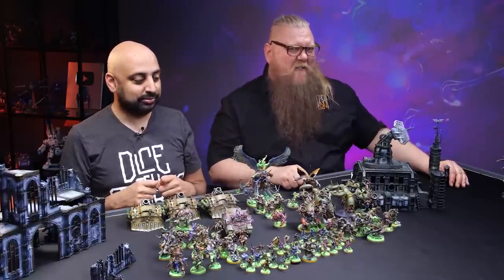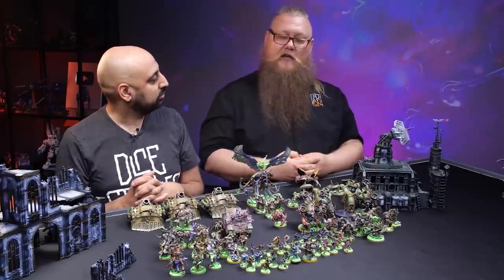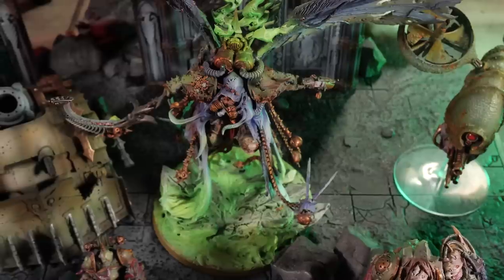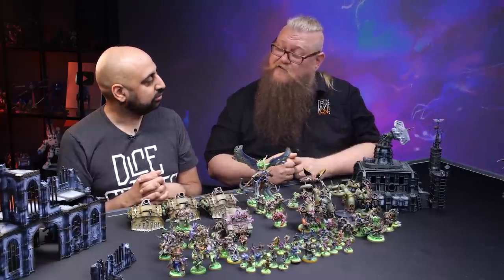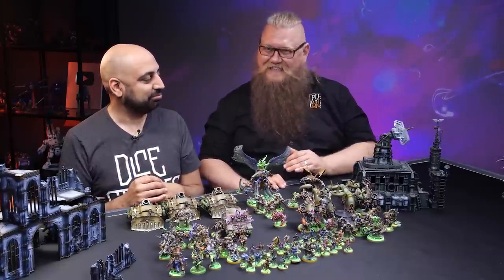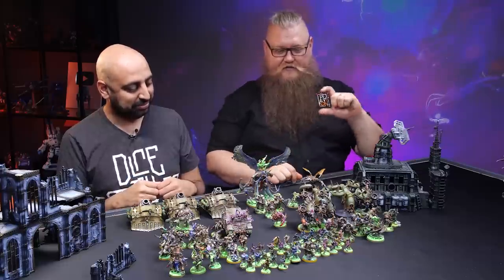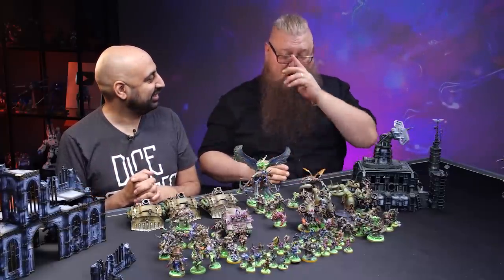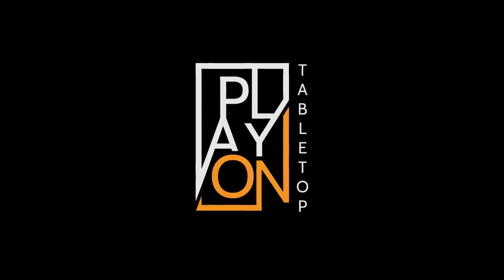Lets talk about Death Guard in 10th edition Warhammer 40k!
Tycho has been pouring over Death Guard data sheets for days.  What did he find?  So much Nurgly goodness.